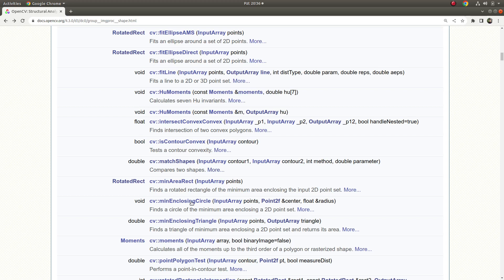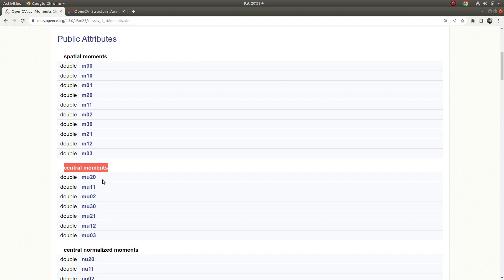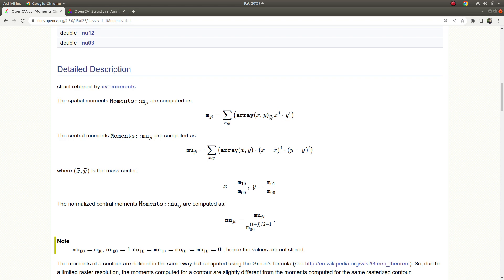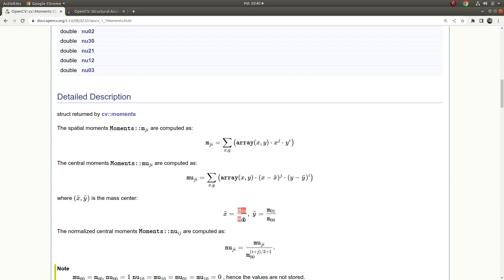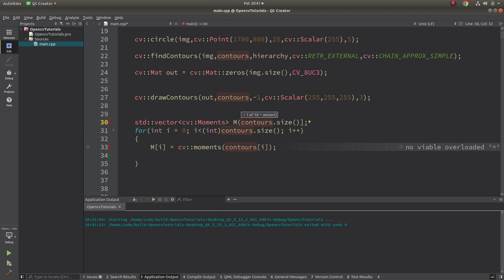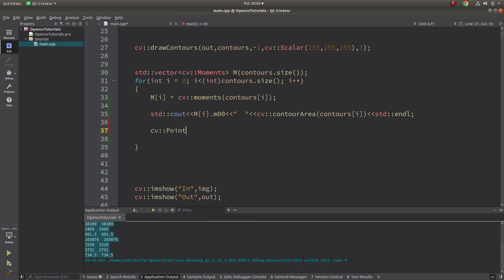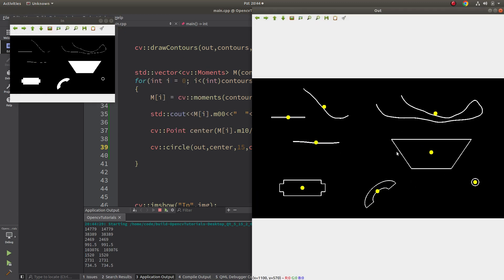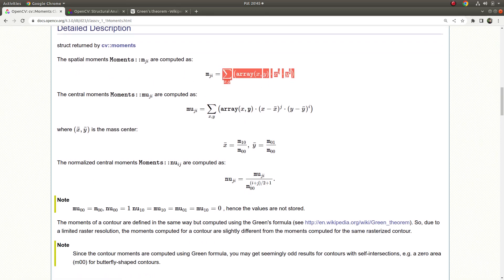OPENCV & C++ TUTORIALS - 57 | moments() | Mass Center Point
moments() calculates all of the moments up to the third order of a polygon or rasterized shape. Moment is a physical consept which is represented with some mathematical formulas. However, we can also use them in image processing. OpenCV moments are implemented to achieve it.

0:00 - Introduction
4:14 - Coding part